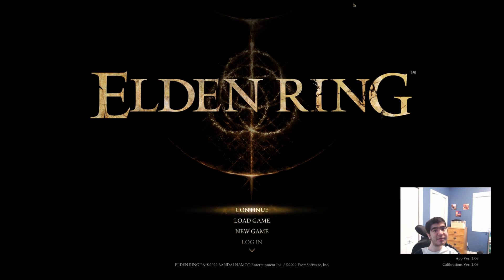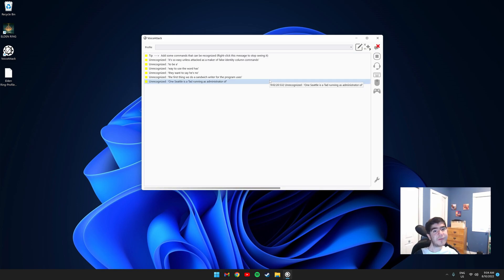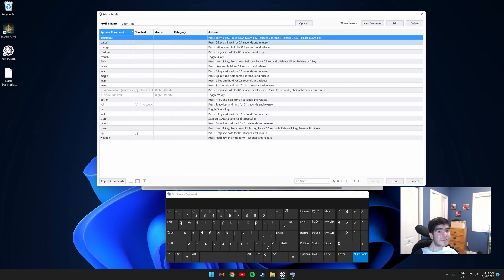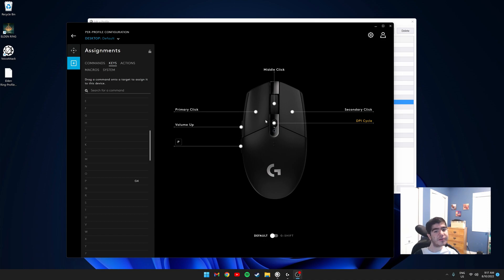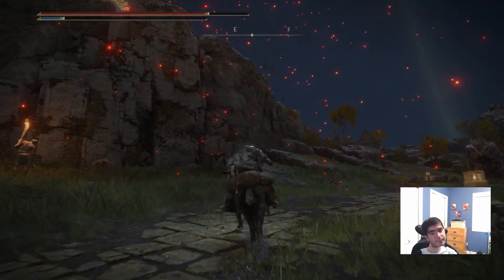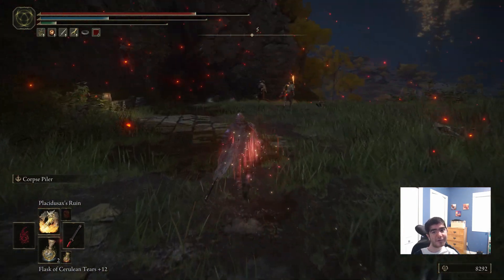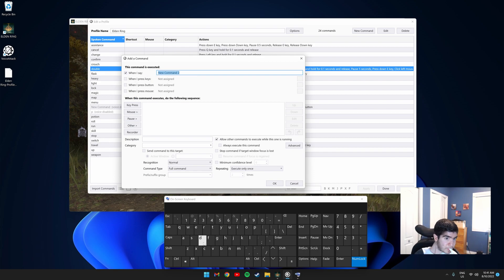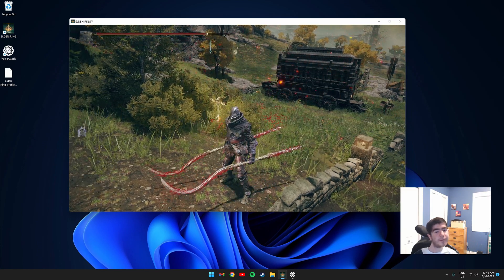Elden Ring - How To Play With Mouse Only!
Hey everyone, today I will be showing how you can play Elden Ring with a mouse only. This is very useful especially if you have a physical disability. I'm very thankful that I had the opportunity to play/beat this masterpiece of a game using this setup. I wanted to share it with others that may benefit from it. If you have any questions please feel free to post a comment and I will do my best to try and help you.

I will be doing more videos like this in the future.

00:00 Requirements
00:33 VoiceAttack Setup
03:16 Mouse Setup
03:48 Gameplay
06:21 Creating a more advanced command
08:04 Final Remarks